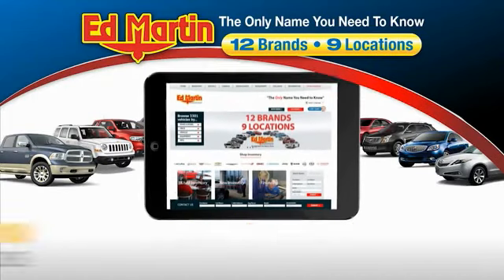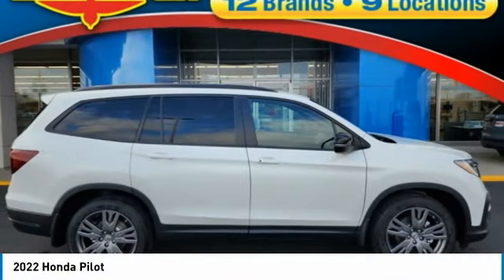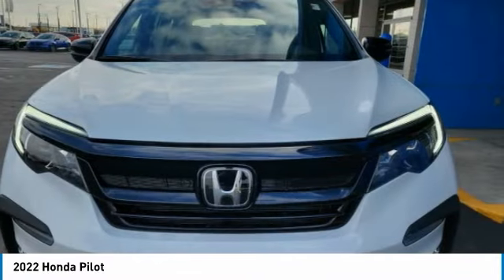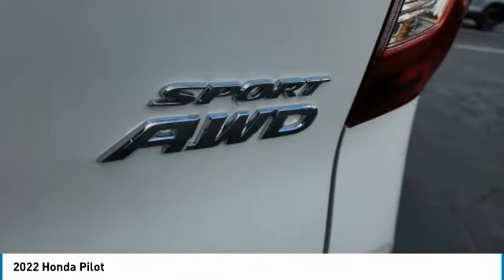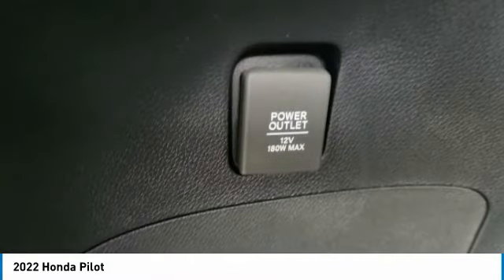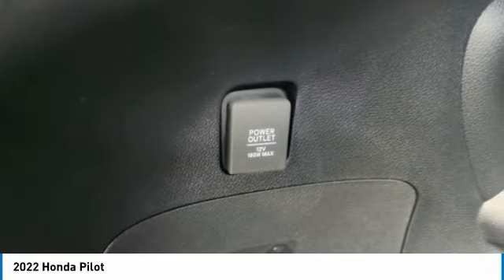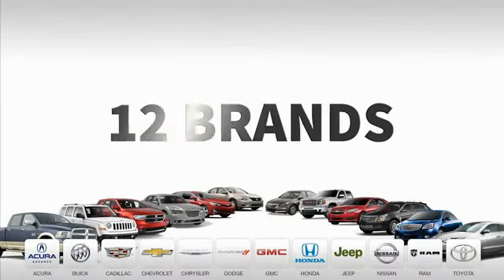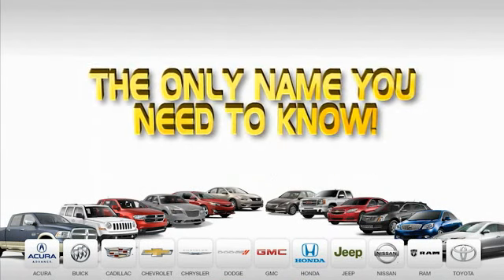2022 Honda Pilot 2PI2252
2022 HONDA PILOT Indianapolis, IN
Stock# 2PI2252

BACK-UP CAMERA, ALL WHEEL DRIVE, HEATED FRONT SEATS, LANE DEPARTURE WARNING, BLUETOOTH, MP3 Player, BLIND SPOT MONITORING, CHILD LOCKS, 3RD ROW SEAT, KEYLESS ENTRY, 26 MPG Highway, SAT RADIO, LED HEADLIGHTS, ALLOY WHEELS.